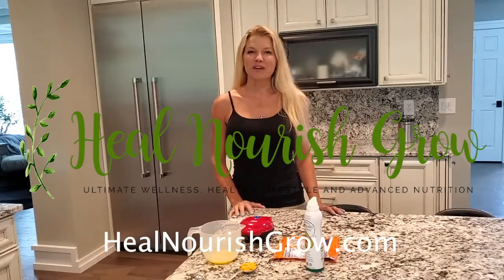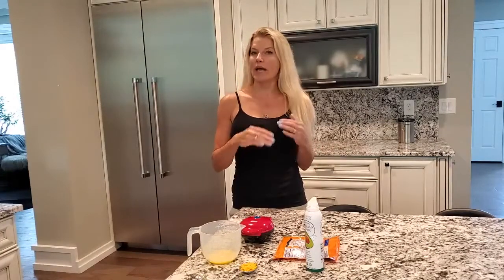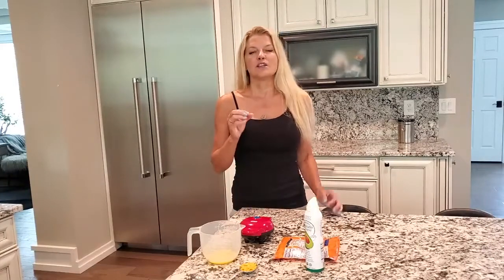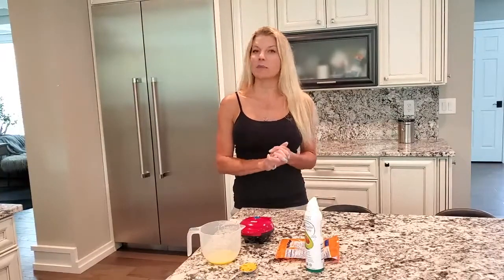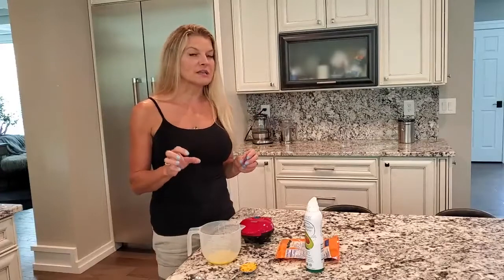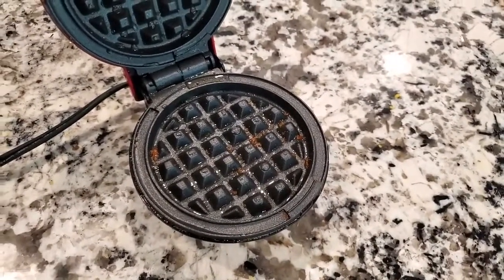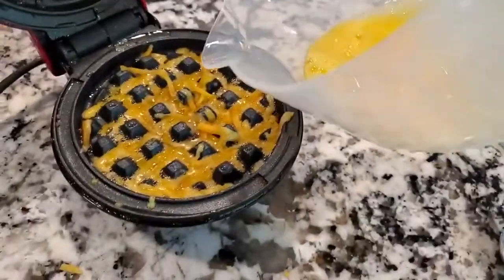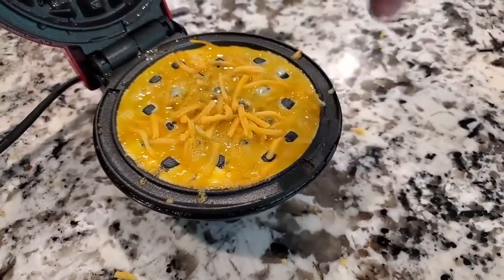Keto Chaffle Recipe, Just Two Ingredients for a Perfect Keto Sandwich Bun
This delicious keto waffle substitute that has near-zero carbs! It only takes about 4 minutes from start to finish. Surprisingly, it tastes equally good as a savory or sweet keto dish.

This simple chaffle (cheese waffle) is similar to a real waffle but uses no flour. You can vary the amount of egg and cheese for fluffier or crisper versions.

Sign up to receive information that helps you live your best life

21 Day Fat Loss Kickstart: Make Keto Easy, Take Diet Breaks and Still Lose Weight

Amazon Store